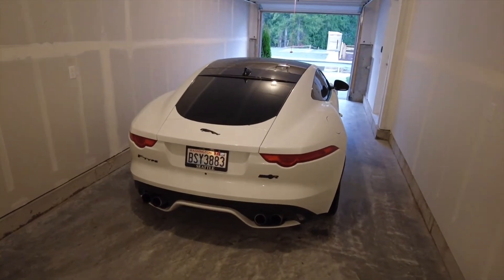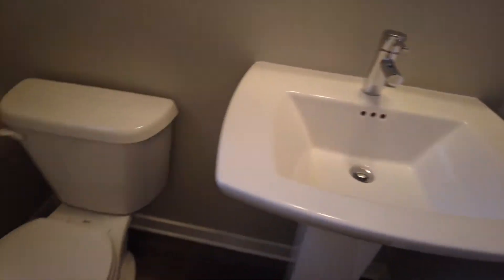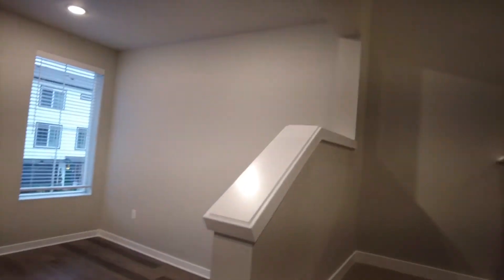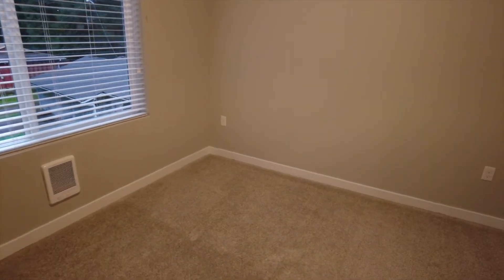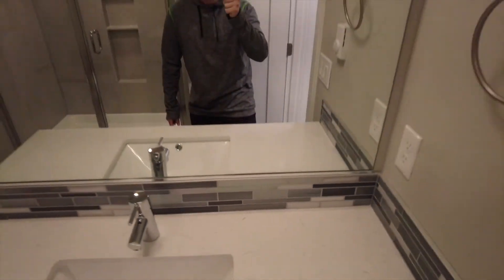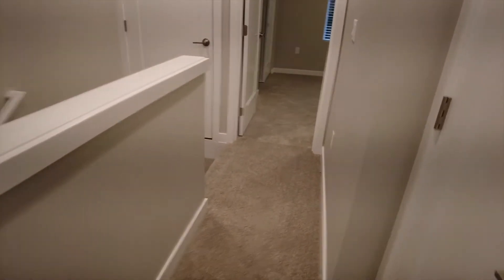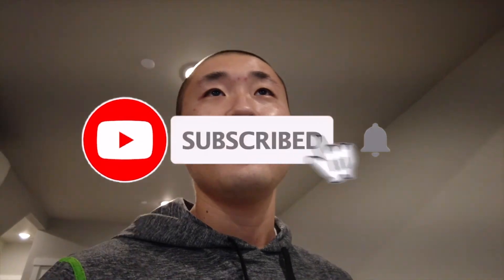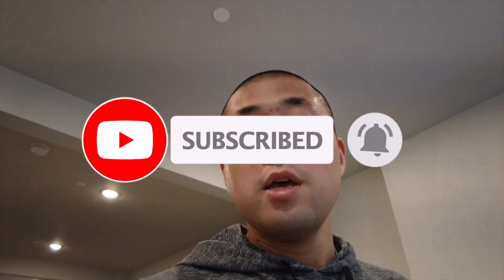I PURCHASED MY FIRST HOME!! | New Garage Update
This is one of the biggest days of my life and I wanted to capture it here. Hard work pays off if you keep pushing forward! My favorite part is my own garage for my F-Type and Ducati!